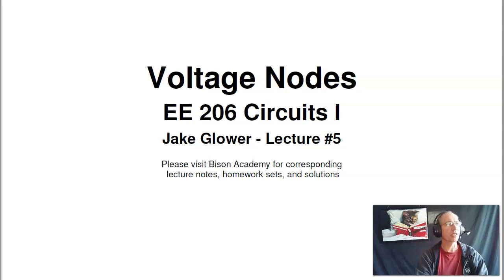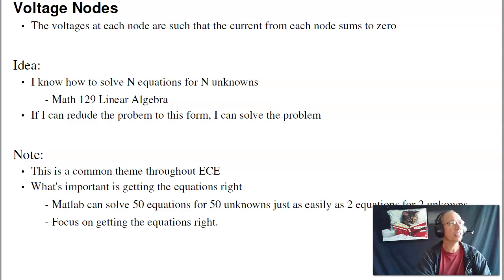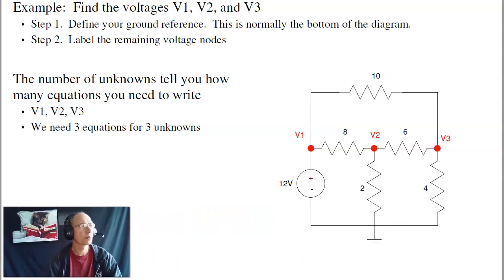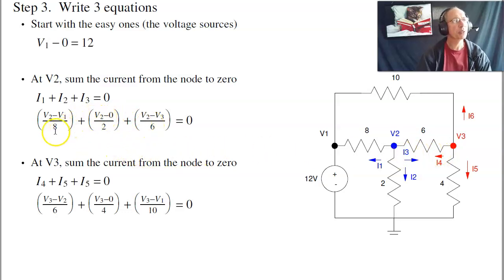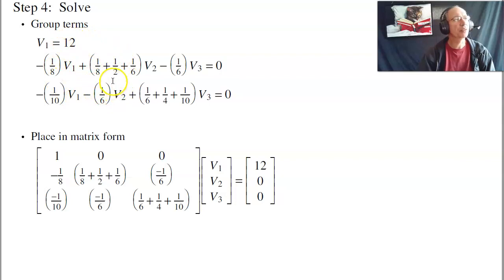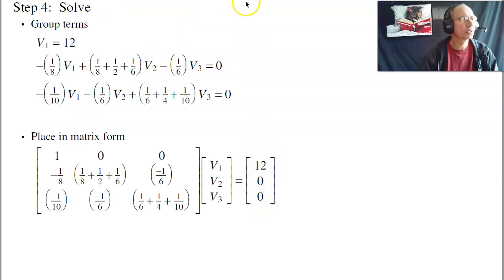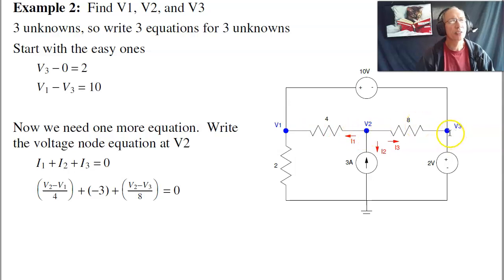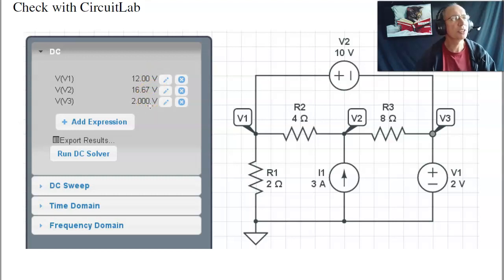EE206.05 Voltage Nodes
NDSU EE 206 Circuits I, Lecture #5: Voltage Nodes.  Please visit Bison Academy for corresponding lecture notes, homework sets, and solutions.